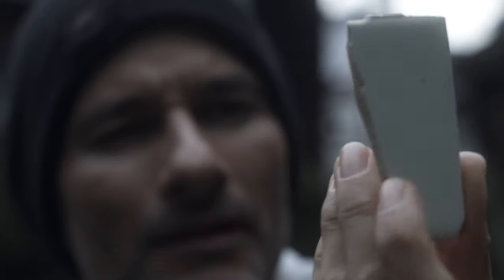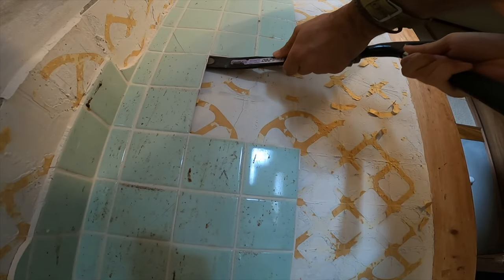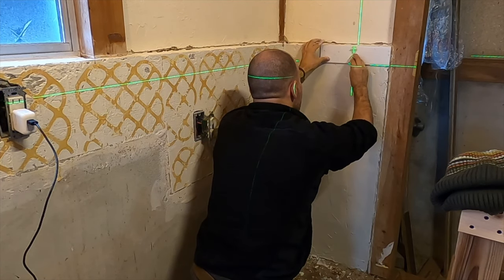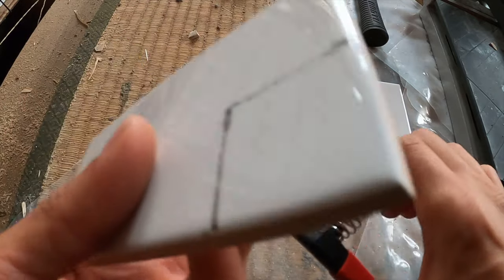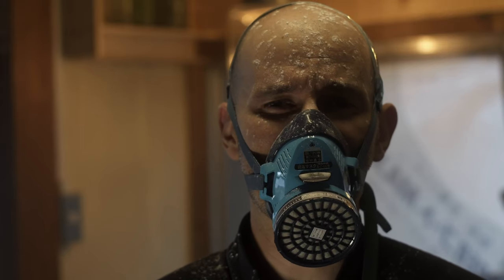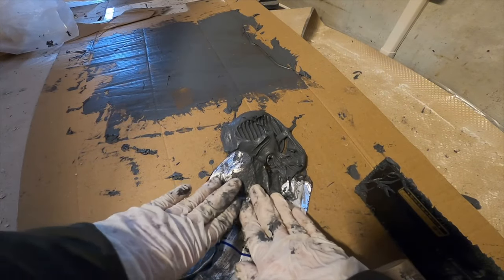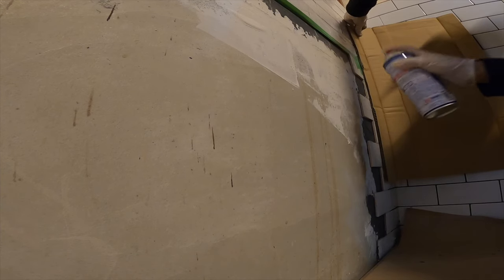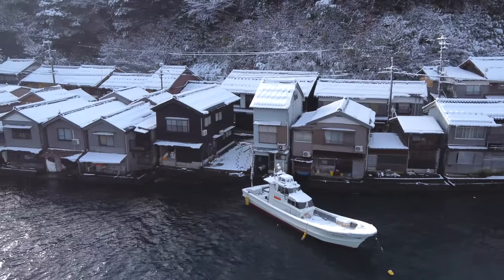Japan kitchen renovation tiling the walls on an abandoned akiya house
I renovate old abandoned akiya kitchen in Japan. Like most abandoned akiya houses in Japan, my kitchen needed new tiles behind the kitchen counters. The old tiles were falling off the wall by themselves. A total wall makeover in the kitchen was needed. I choose to go with a white subway tile pattern.
I'll share some mistakes and give tips on the difficulties of renovating a kitchen in Japan.

If you enjoy my content... then you'll know I love coffee!

This is a list of the products I used below:
You can purchase these products on Amazon through affiliate links - You will not be charged extra for the product but you will help me if you purchase the products through the links below, thanks!)

I used Tile Ace Pro to attach the tiles to the wall with great success.

Laser level. This product worked well and it was a decent price:

I used white subway tiles for the walls. I also purchased them on Amazon.

Tile spacers:

Rubber trowel for mortar between the tiles. (Grout)

Hand tile cutter. These are not sold in normal hardware stores.

Bosch large tile cutter. It's huge and expensive. You might be able to do without it.

The Hikoki impact driver I use:

Links to previous episodes below.